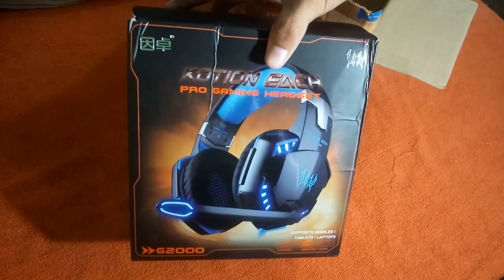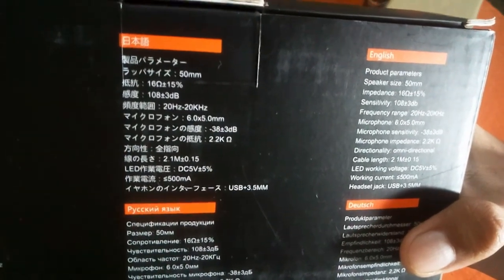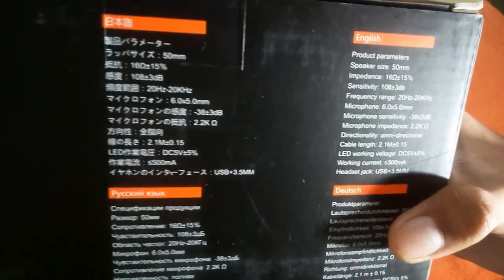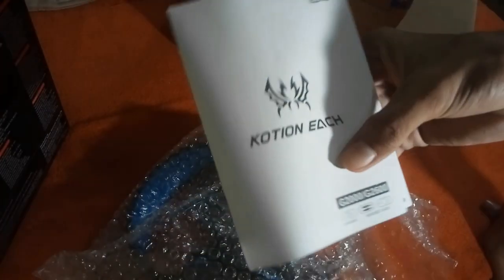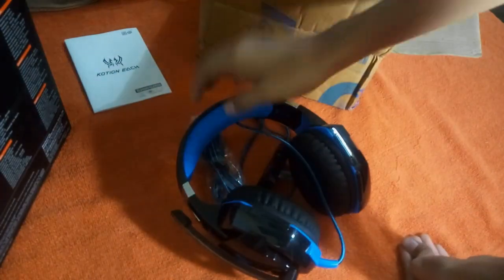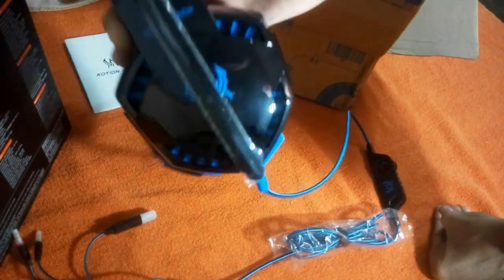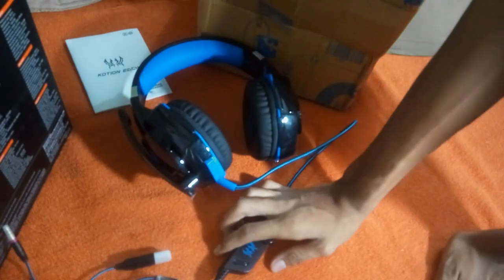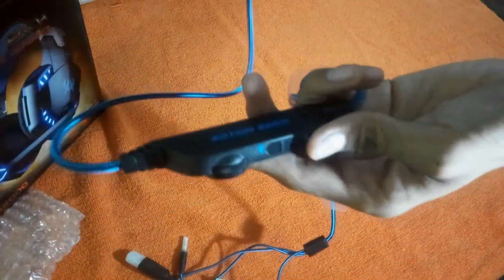Best Budget Gaming HEADPHONES under 1000 || Kotion Each G2000 Headphones || Best for PUBG MOBILE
Hey Guys new video is here of unboxing headphones

Brand : Kotion Each G2000

FACT : This headphone is also used by great youtuber like RawKnee , LiveInsaan , BeastBoyShub and many other YouTuber

ORDER FROM FLIPKART

KEEP WATCHING
KEEP LOVING
KEEP SUPPORTING